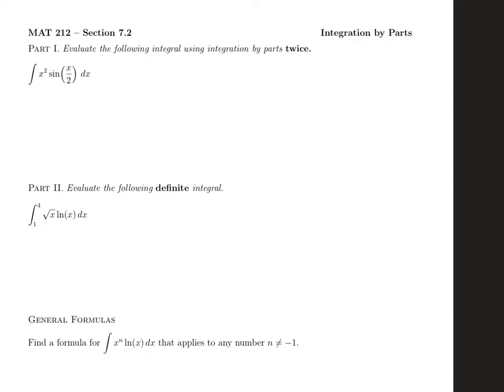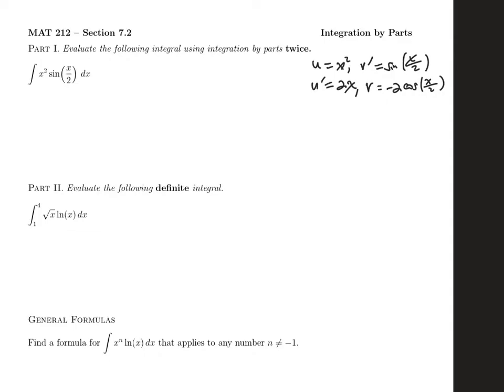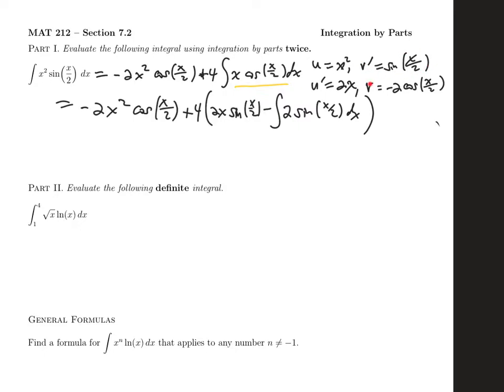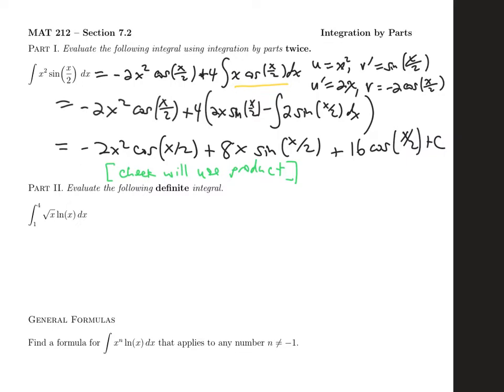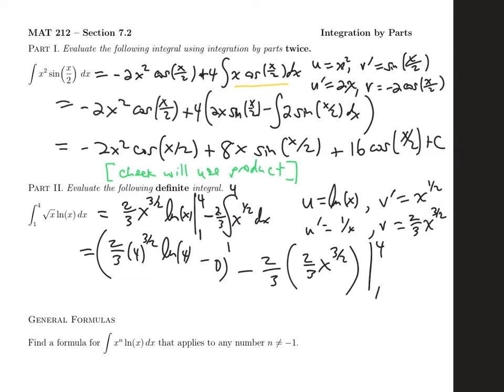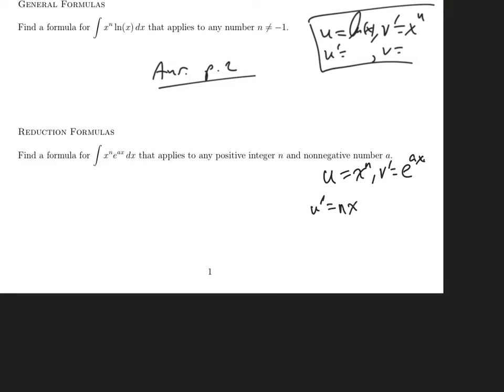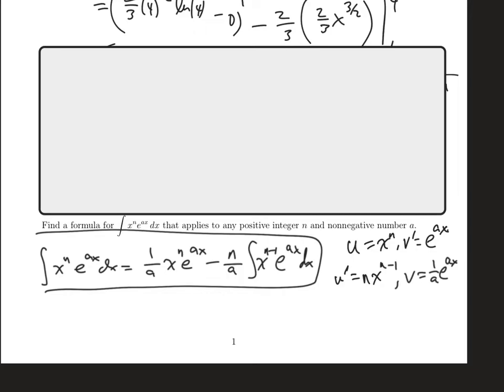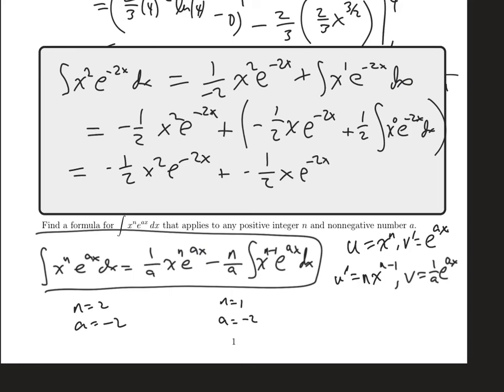More integration by parts examples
Repeated rule, reduction formulas